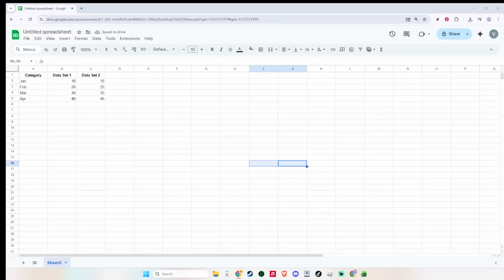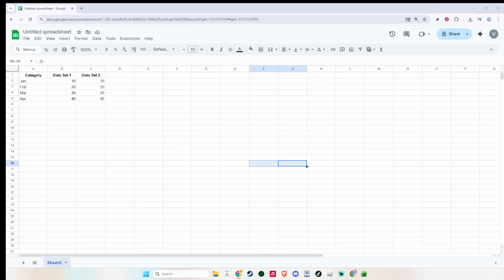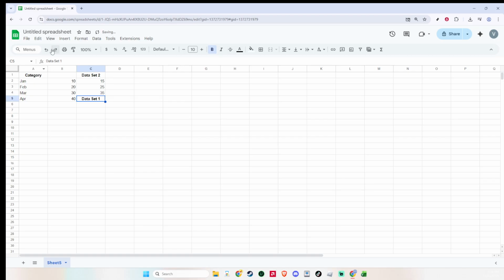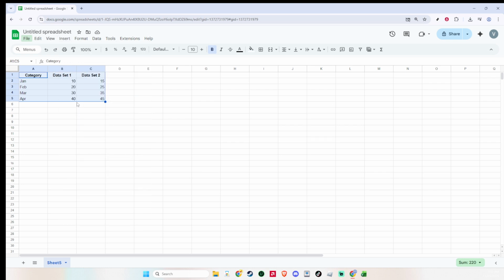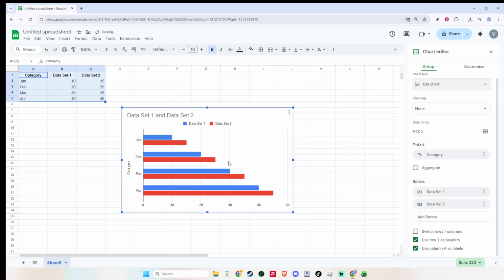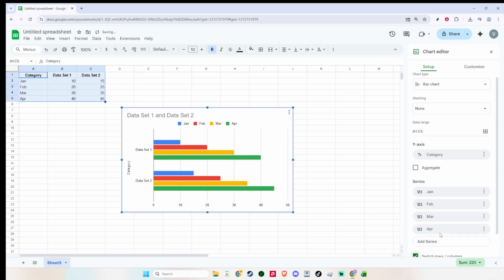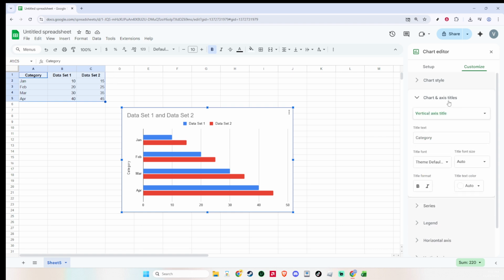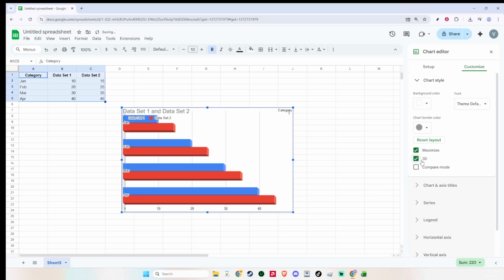How To Make A Double Bar Chart In Google Sheets On Desktop [2026 Guide]